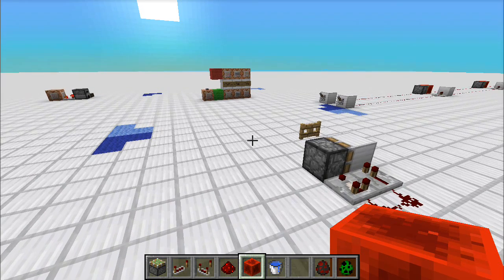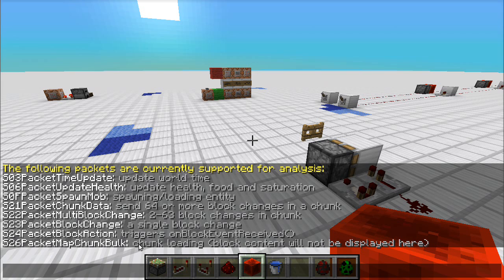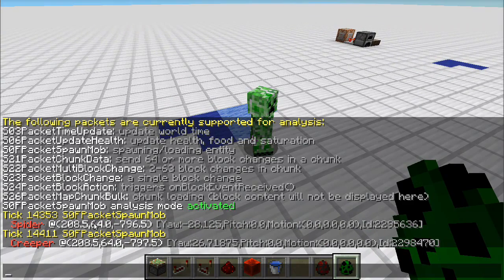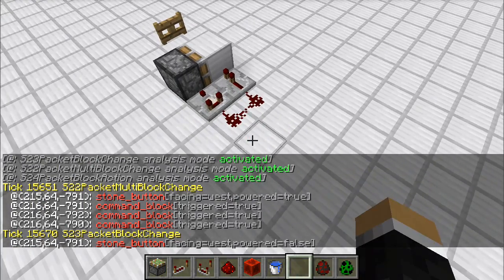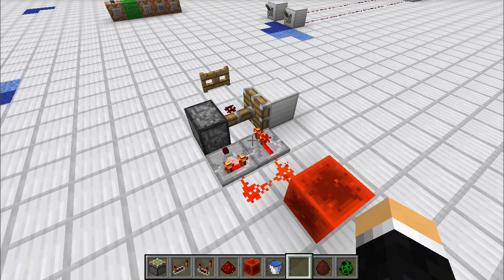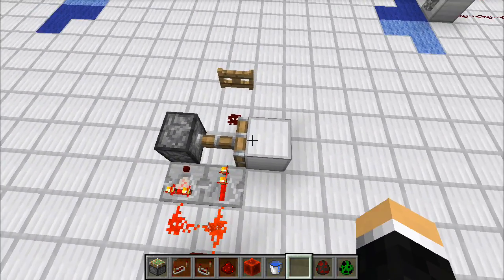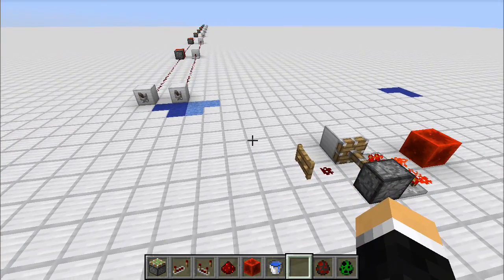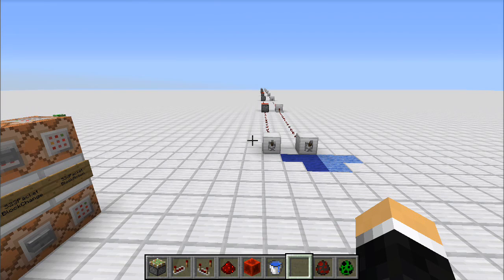Minecraft Packet Analysis - Technical Mod Update (1.8.9 & 1.9 snapshot)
UPDATE:
I discovered a new method to mod snapshots since I made the video. The 1.4.1+ versions should alter even less of the vanilla code (even though the file size of the mod increased a bit.)

Cubitick 1.4.0 for Minecraft 1.8.9 is experimental and is almost certain to contain lots of bugs. But here is a download link anyway:
For technical reasons I had to mod quite a few classes to make this work without MCP, which means that there might be bugs in various places that might seem unrelated to tickrates (in particular all the minecraft commands).

Regards source and licenses:
I have no idea what licences I'm allowed to use for the source, so its unlicensed for now. The obfuscated source code for 1.8.9 is an even more difficult topic, which is why I haven't made that public yet.